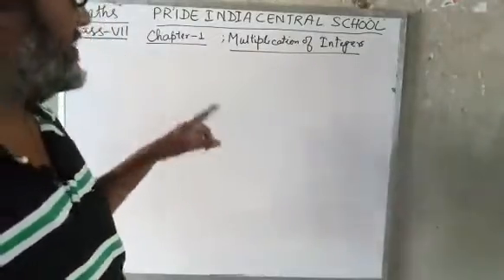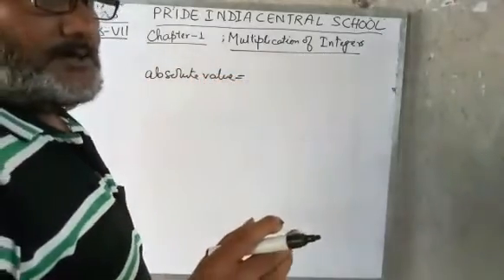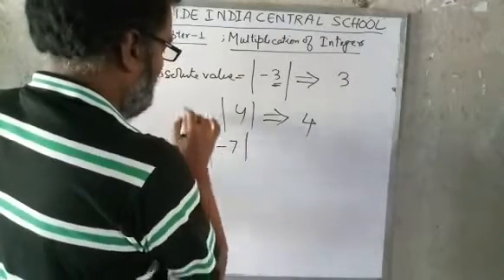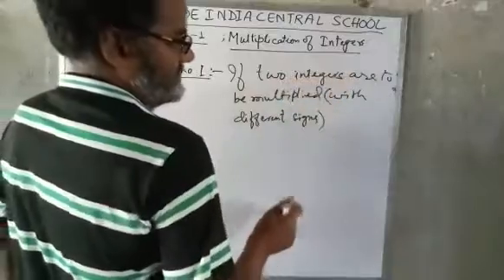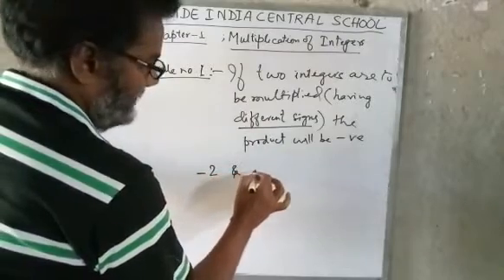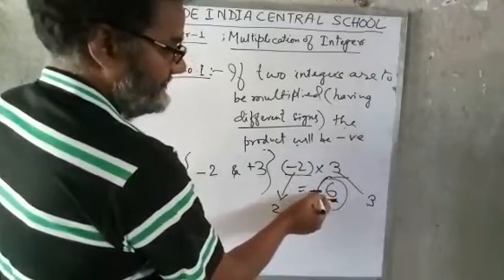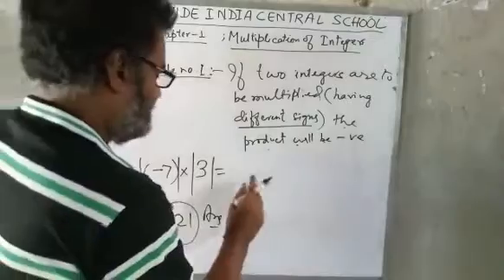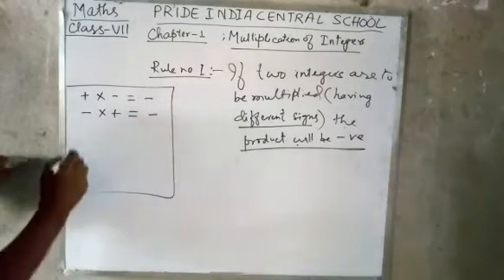Class 7- maths chapter 1 part2 by snajay sir@prideindia